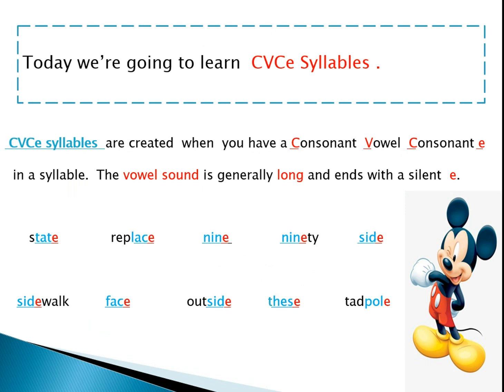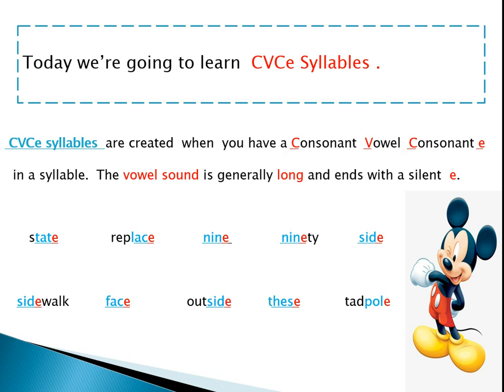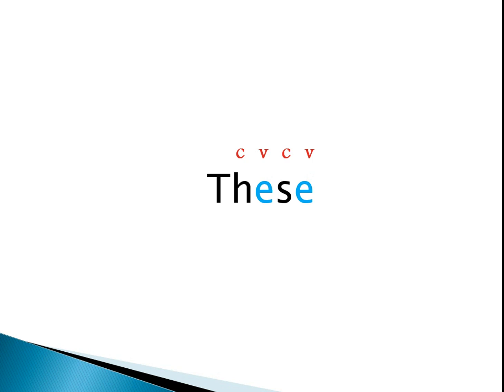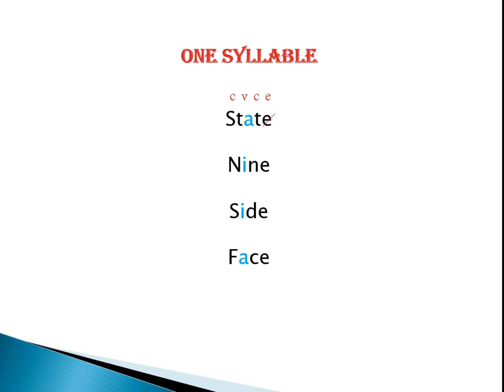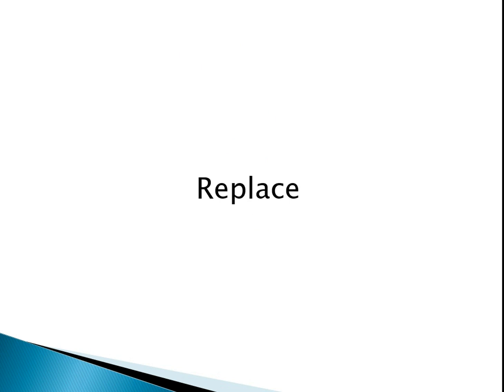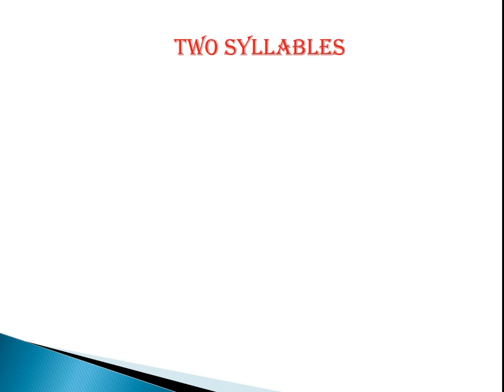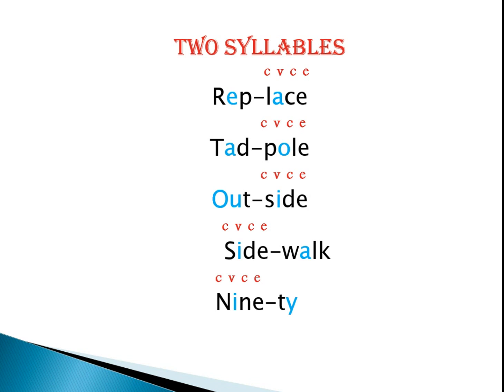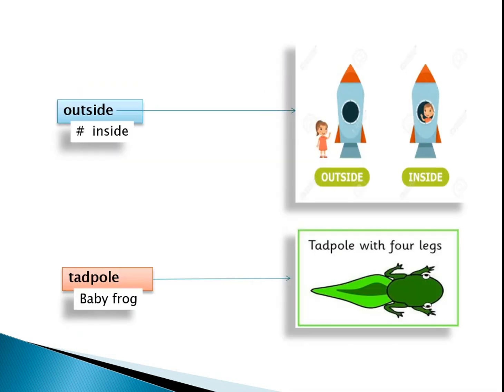CVCe Syllables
Phonics lesson

Gr 2
Unit 6 Week 1
Wonders Reading Workshop
RIS
Mcgraw-Hill Education